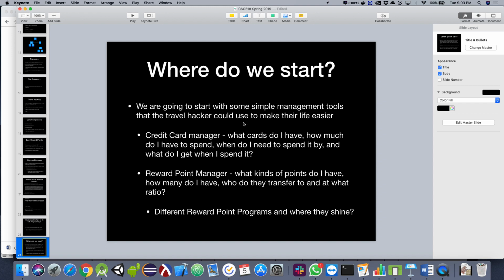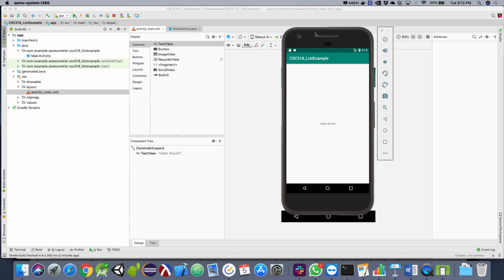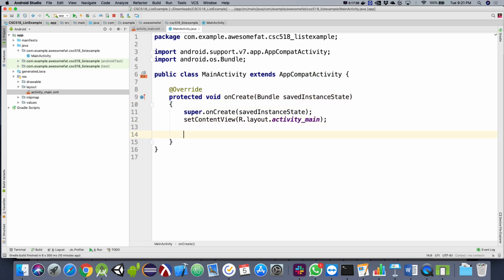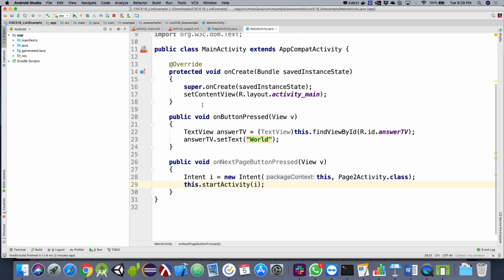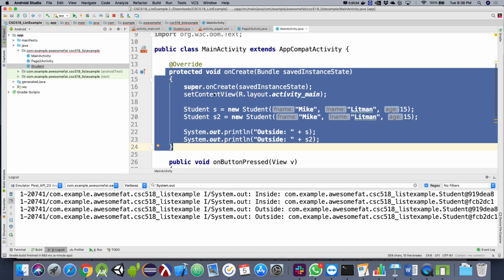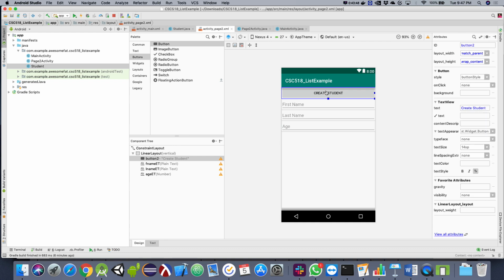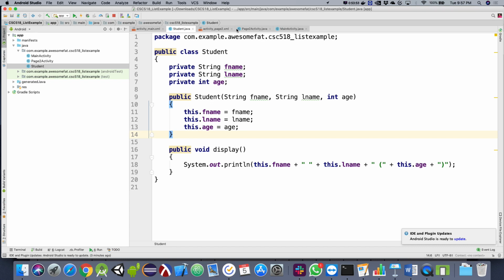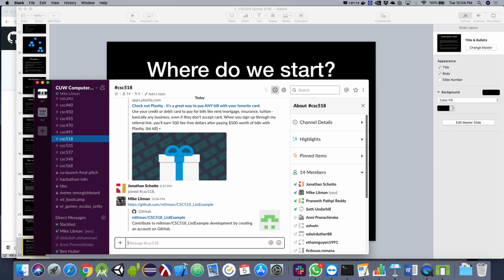CSC518 2/5/18 part 3